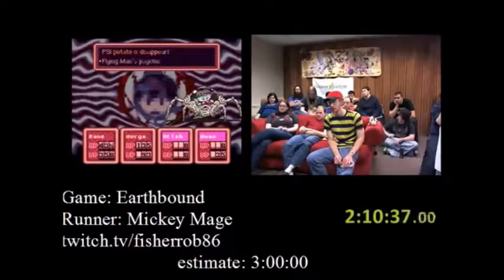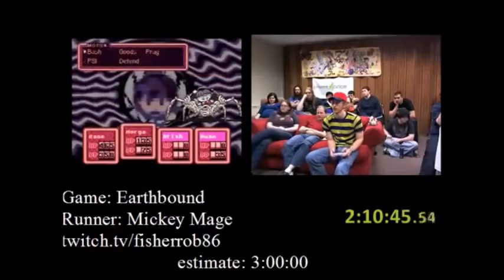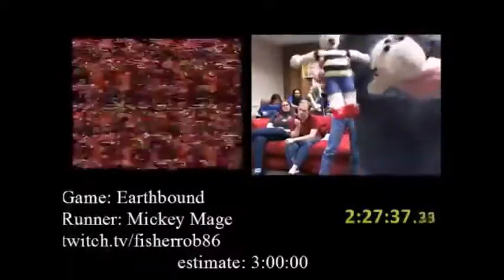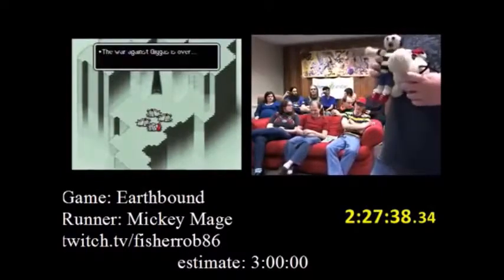EarthBound (Any%) by Mickey_Mage in 2:28:36 - AGDQ 2012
Run #90 from the second Awesome Games Done Quick, which took place in January 2012.
Game: EarthBound (SNES, 1994)
Category: Any%
Runner: Mickey_Mage